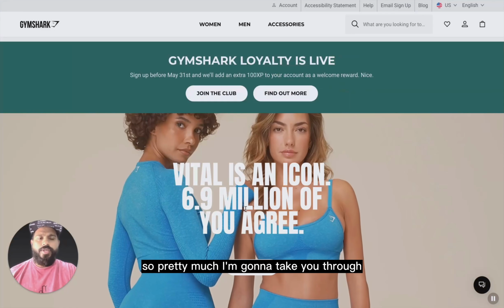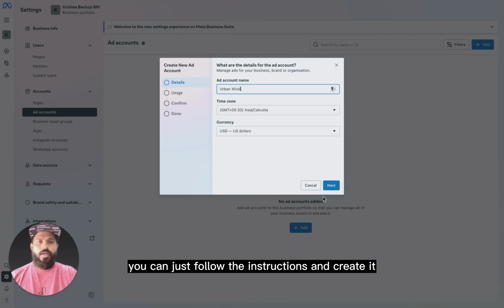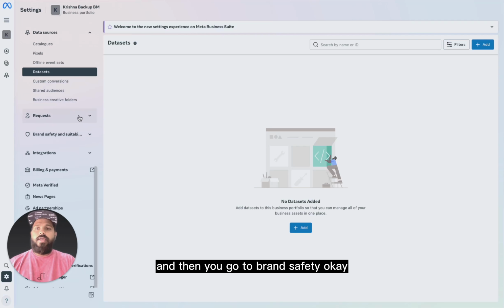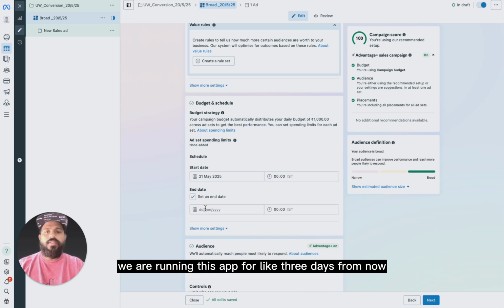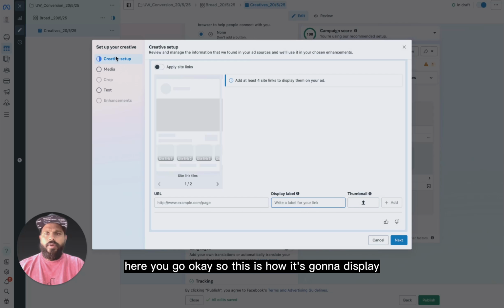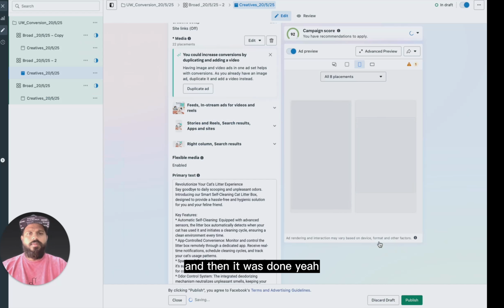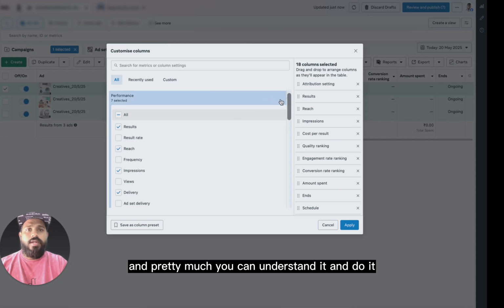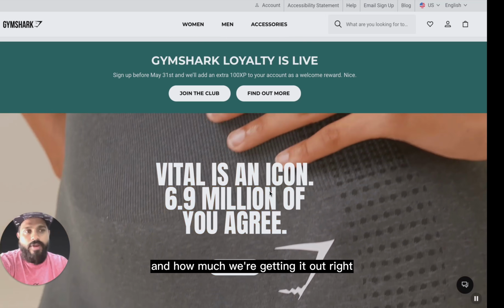Complete Facebook Ads in 2025: Step-by-Step Guide for Beginners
🚀 Ready to launch successful Facebook Ads campaigns in 2025?

This comprehensive tutorial is designed for beginners aiming to harness the power of Facebook Ads to grow their business.

What You'll Learn:

✅ Setting up your Facebook Business Manager account
✅ Creating and managing ad campaigns effectively
✅ Targeting the right audience for maximum ROI
✅ Designing compelling ad creatives
✅ Analyzing ad performance and optimizing campaigns
By the end of this video, you'll have the knowledge to create and manage Facebook Ads that drive results.

🎁 Limited offer: First 3 entrepreneurs this month get their entire setup done FREE.